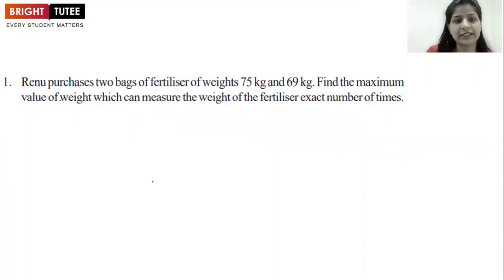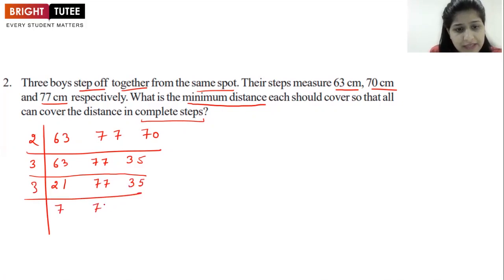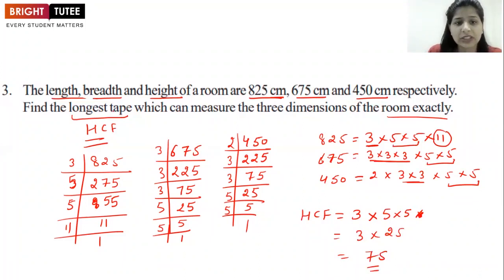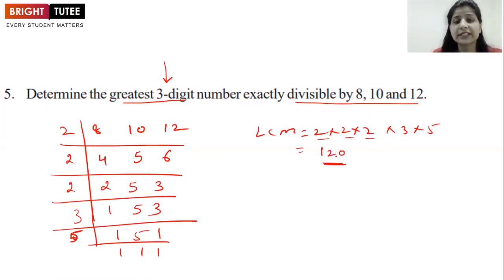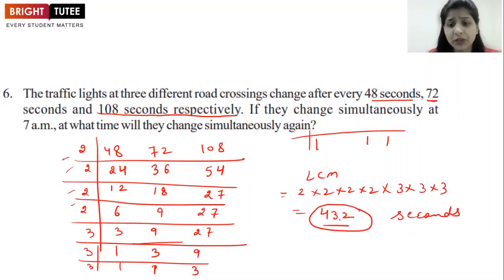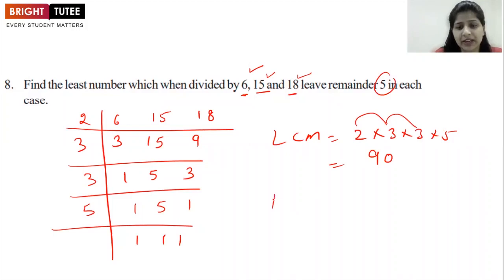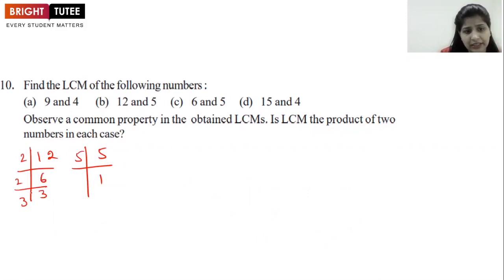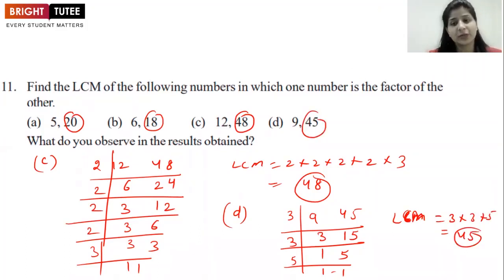07 2 Lowest Common Multiple & Some Problems on HCF and LCM Part 2